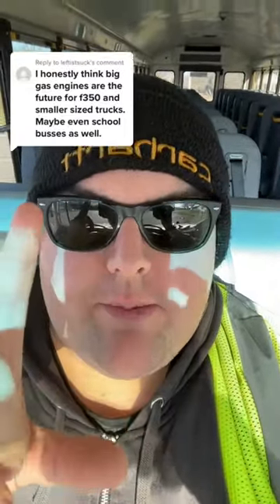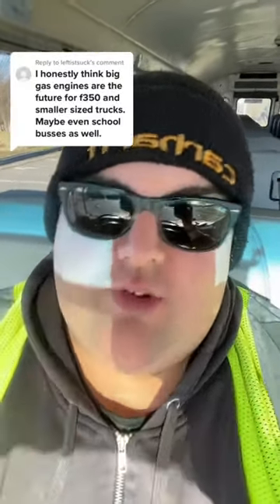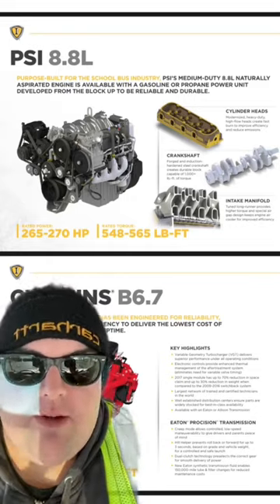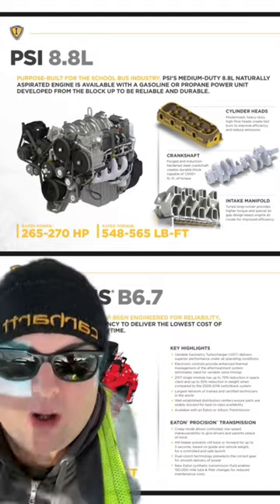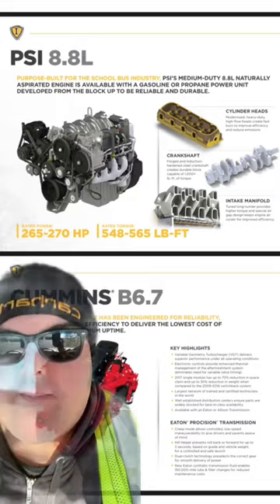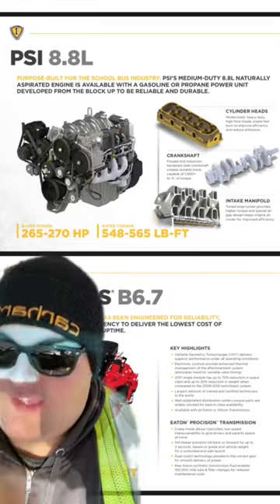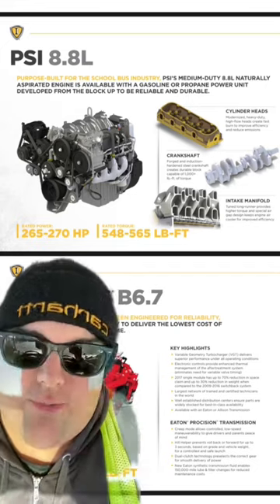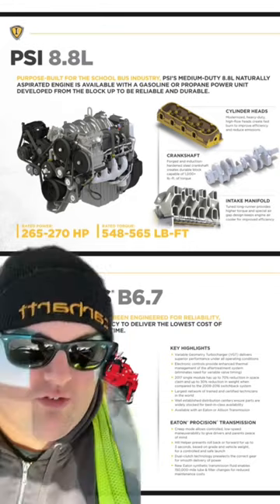BRAND NEW SCHOOL BUS WITH A GASOLINE ENGINE!